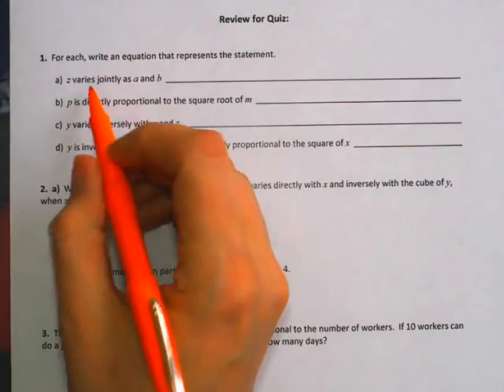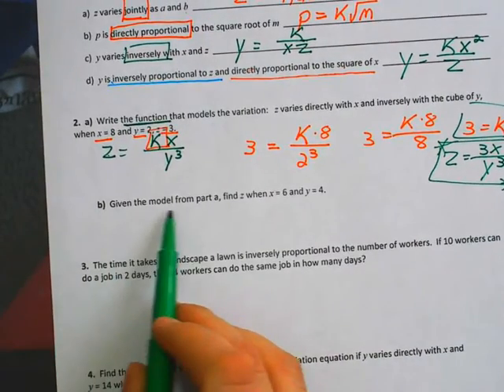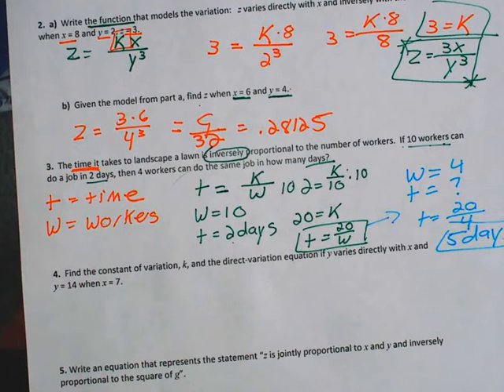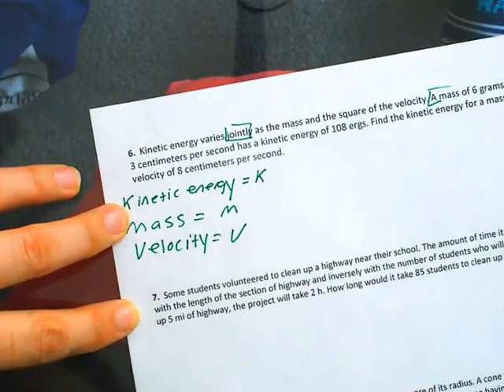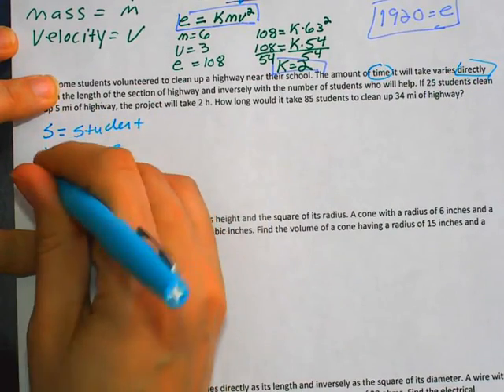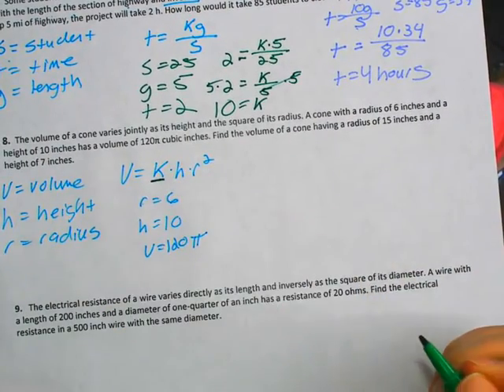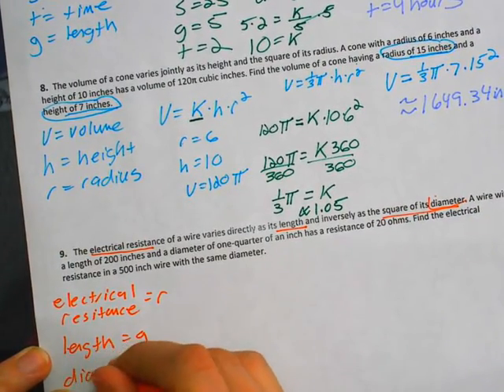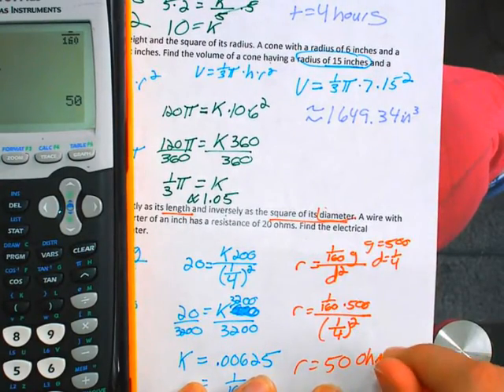Applications of Rational Equations and Variation Review